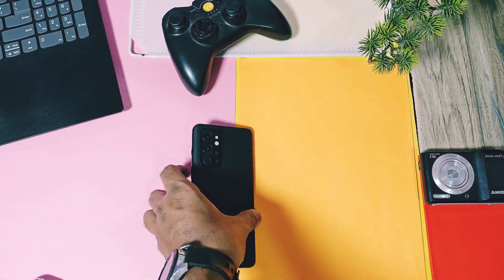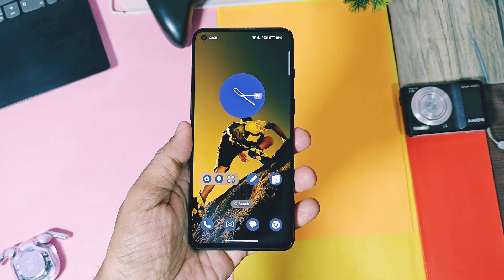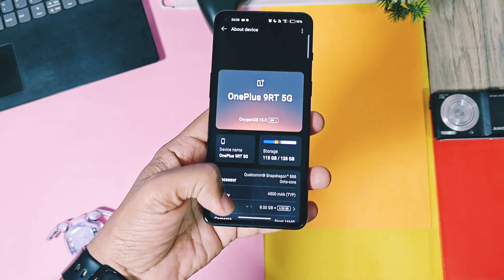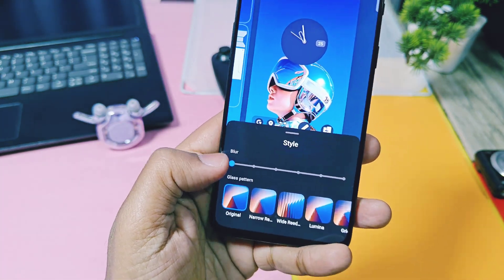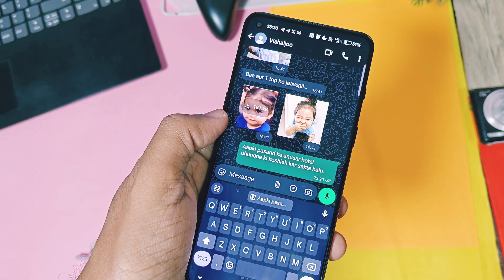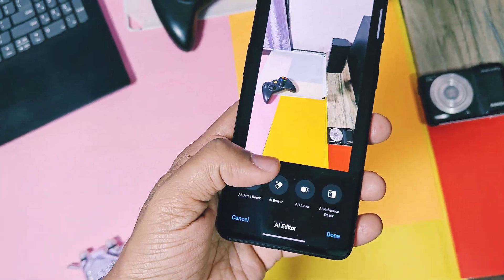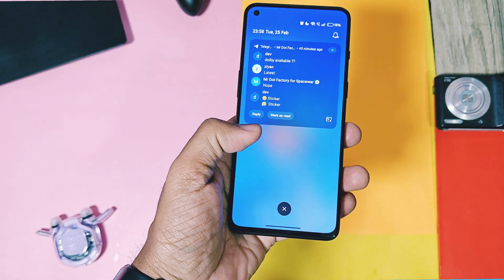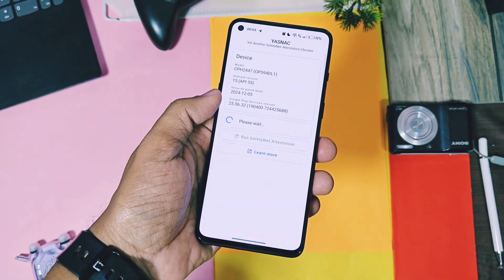Oxygen OS 15 update for OnePlus devices feat. oneplus 9rt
Hey what's up guys welcome back you are watching 4U tech. The World of android modding bring amazing customisation , custom roms, custom gsi. Now days developers are trying to port new  updates of stock OEM to there old devices, So finally devloper chippa and his team managed to port oxygen OS 15 from OnePlus 11 for OnePlus 9rt.

I thought oxygen OS 14 would be Last update for our OnePlus 9rt but by way of this new ported build we got new hope for OnePlus 9rt
In video description I added some of other OnePlus devices who got such ported oxygen OS 15 build, So lots of OnePlus old devices can now enjoy taste of new oxygen OS 15 on there aged devices.

Today in this video in-depth ly reviewed the new build including what's working, which new oxygen OS features are working in this build and at last I shown some bugs of this build. So you will get an idea is this build is  really worth to flash or not. Other devices users you can follow your device port rom link for other details given in video description

Because of time limitations I will release installation of this build  in seperate video
So don't skip any part of this video watch it till the end now without further dely let's get started

How to flash Flash OxygenOS 15 on older oneplus devices
Oneplus 9rt /OnePlus 9 pro

Oxygen OS 15 update port for OnePlus devices feat. oneplus 9rt
Oxygen OS 15 Port rom for OnePlus 8T
Oxygen OS 15 Port rom for OnePlus 9R
Oxygen OS 15 OnePlus 11r download
Oxygen OS 15 Nord 4
Oxygen OS 15 Nord 3
Oxygen OS 15 ai write
Oxygen OS 15 ai summary
Oxygen OS 15 ai voice